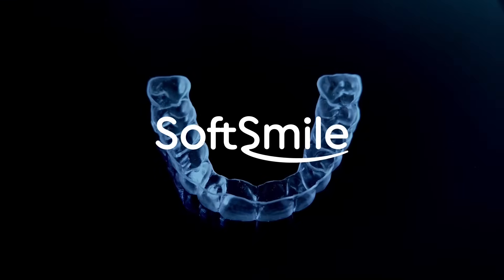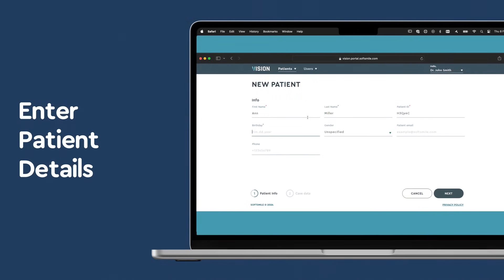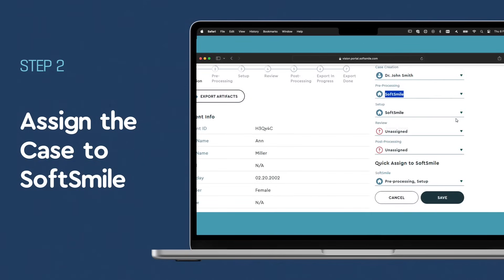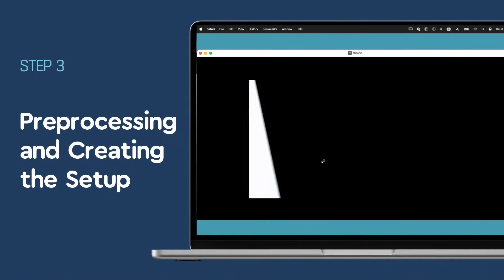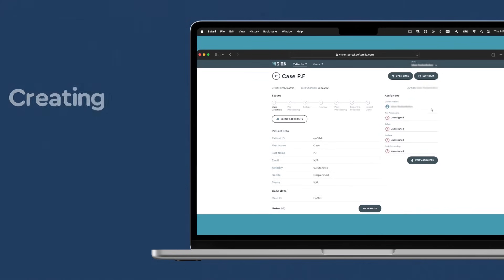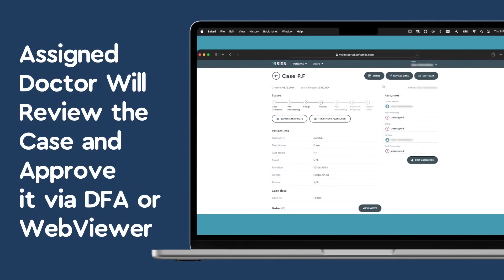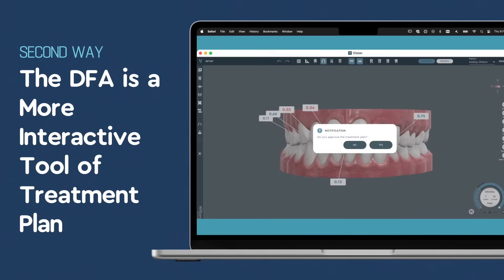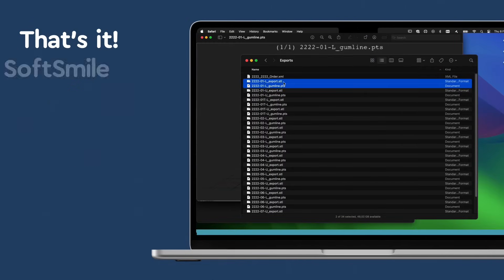Digital Workflow in Orthodontics | SoftSmile Design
Digital workflows are the future of orthodontics. SoftSmile Design is an all-in-one solution streamlining clear aligner workflows from scanning to aligner fabrication.

Doctors can begin treating aligner cases with SoftSmile Design regardless of experience level, expertise, or time constraints. You have the power and flexibility to choose what you need from SoftSmile. Start by uploading your patient’s case, listing preferences, and then reviewing and modifying the completed setup. Select the manufacturing method of choice: print in-house, assign to SoftSmile, or outsource to a third party.

The combination of SoftSmile’s VISION, WebPortal, and an experienced team of designers offers practitioners, clinics, and aligner brands flexible workflows, competitive pricing, and state-of-the-art technology to improve the speed and accuracy of their treatment plan design and aligner production.